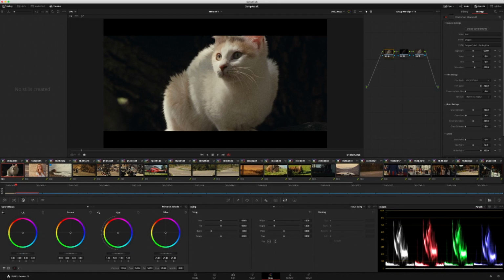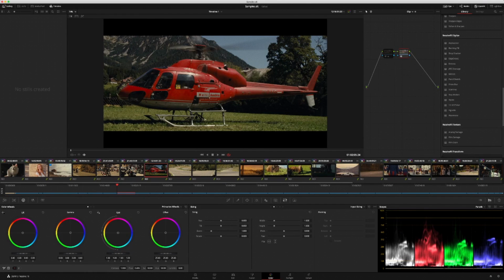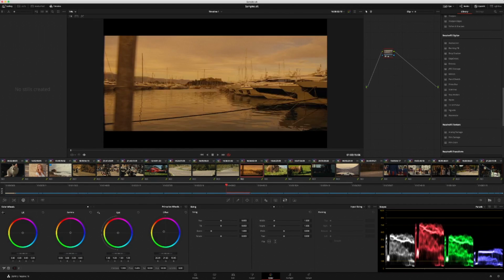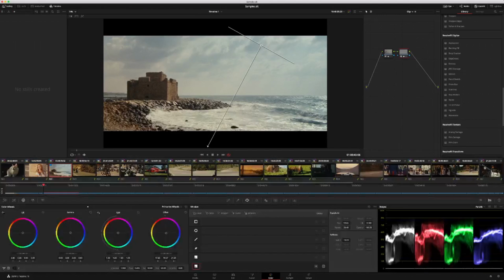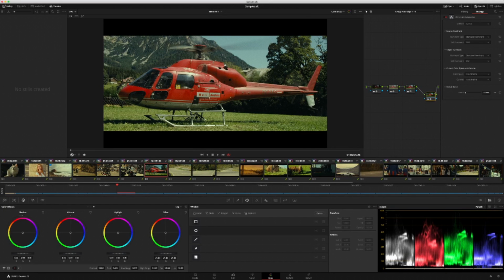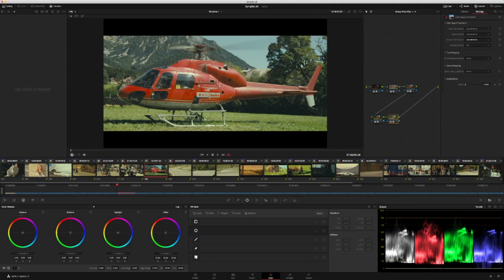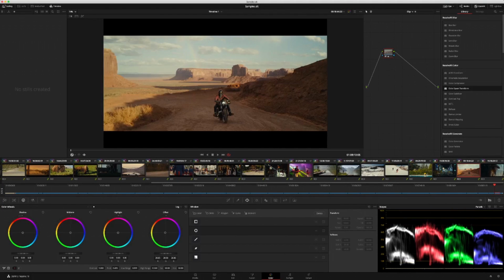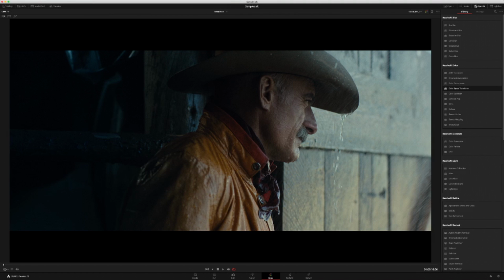Causey Color Episode 1 digital color timing setup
for some reason I have a slightly higher pitched voice after uploading this?